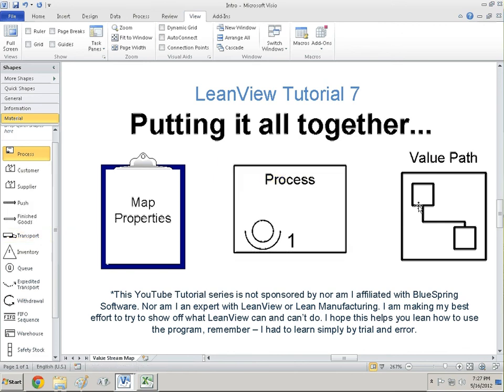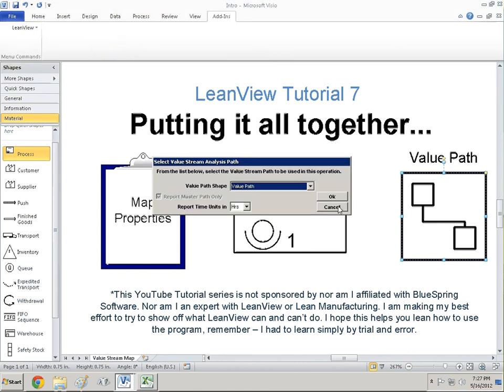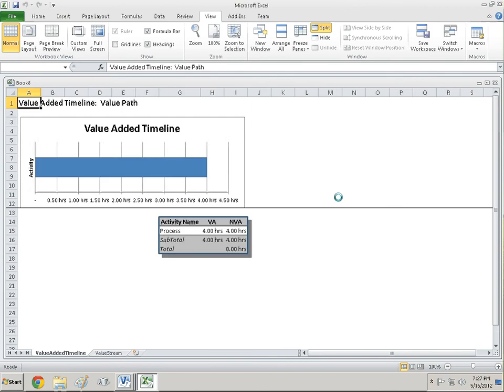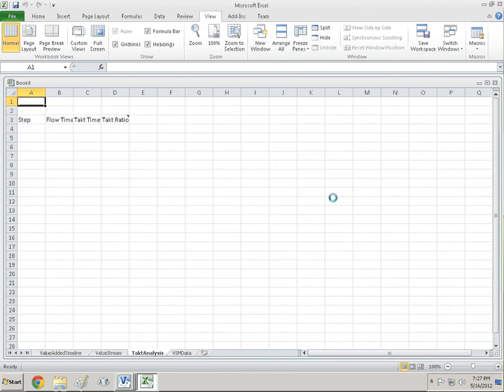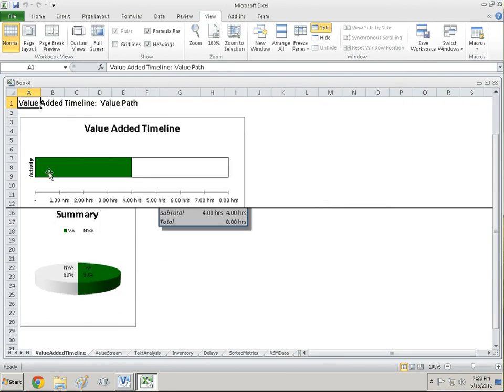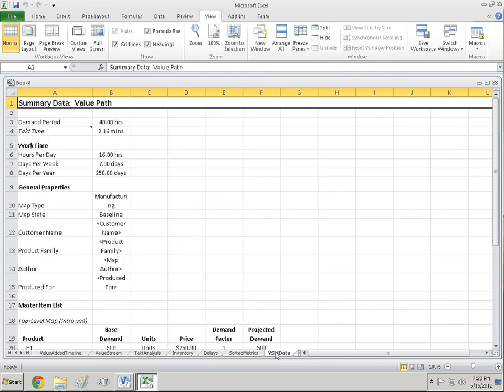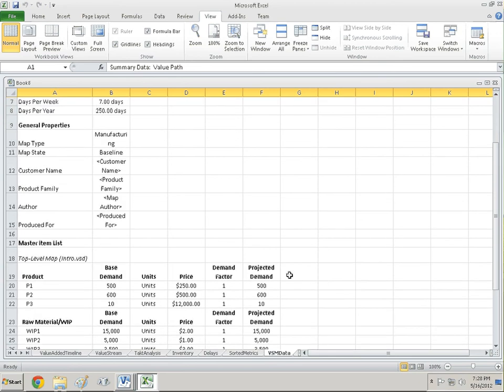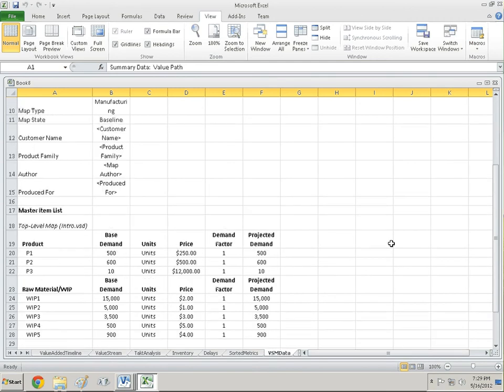LeanView Tutorial #7 - Putting it all together.avi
Tutorial video 7 of many showing off the various components of LeanView by BlueSpring Software.
This was done as a project for my Lean Manufacturing Class at Oregon Tech.